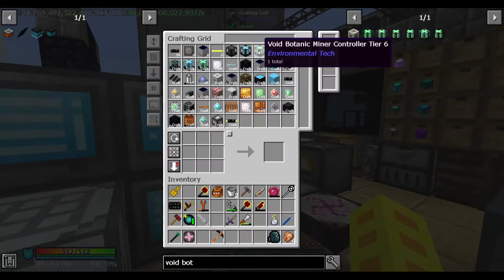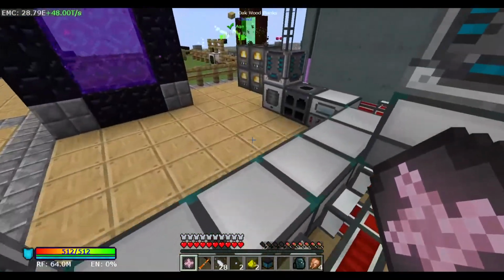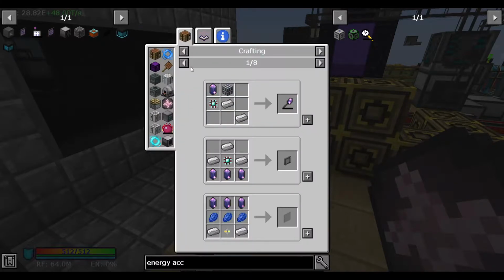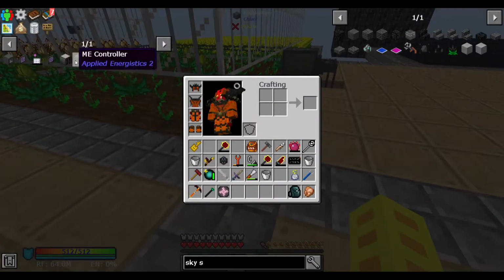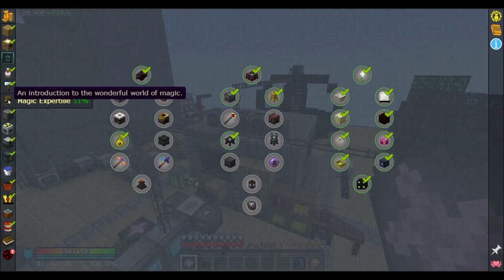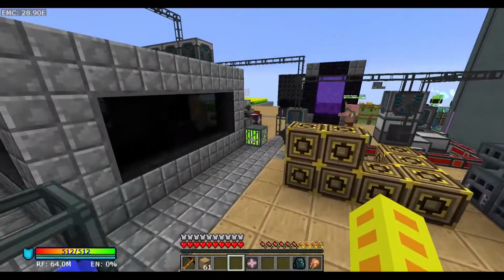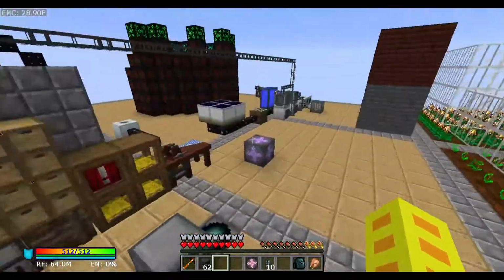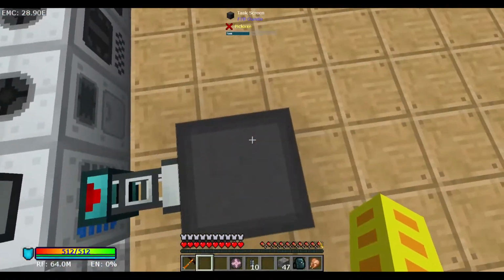FTB Sky Odyssey E22: AE2 and Fluids